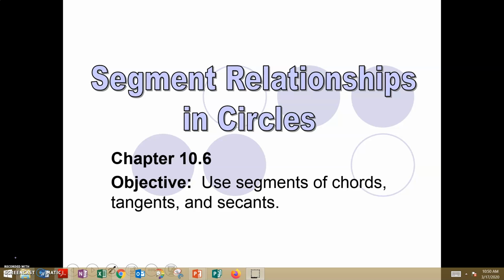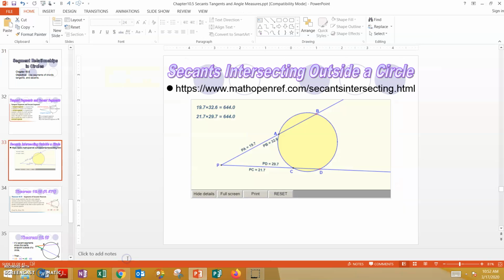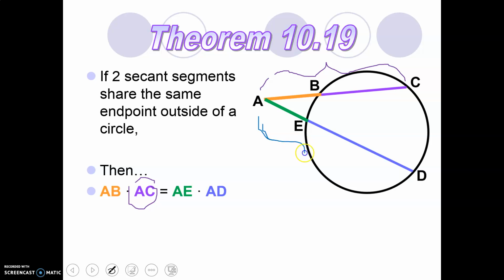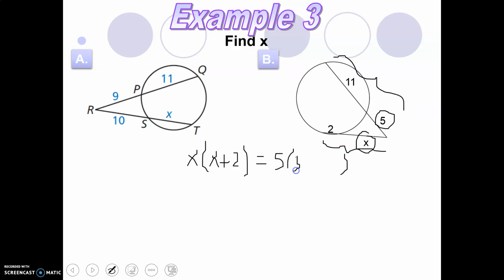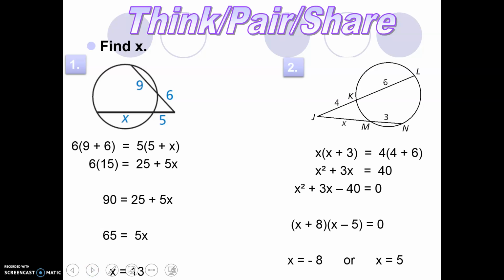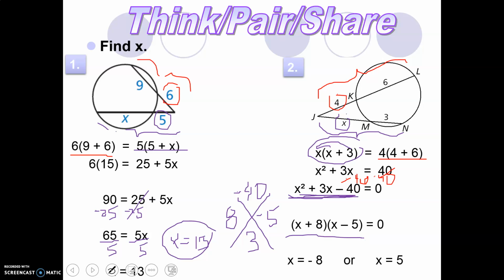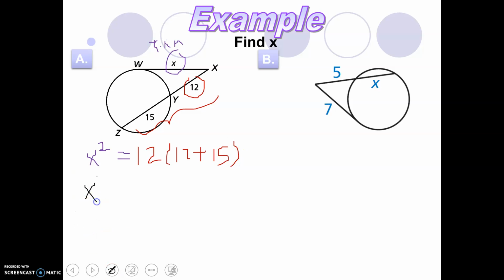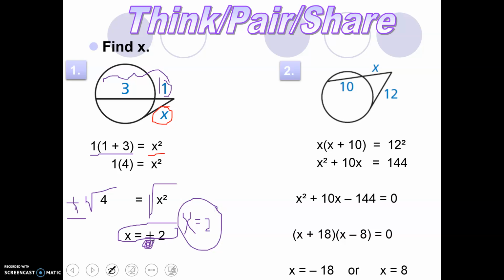Chapter 10.6 (Day 2) - Using Segments of Tangents and Secants